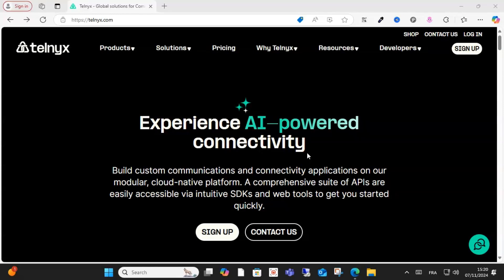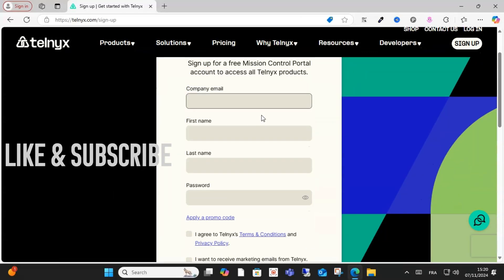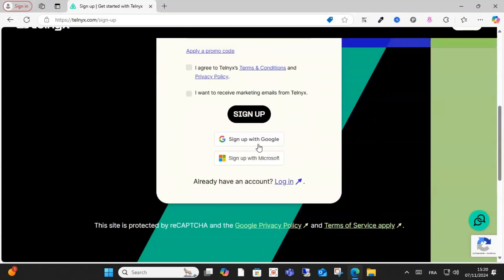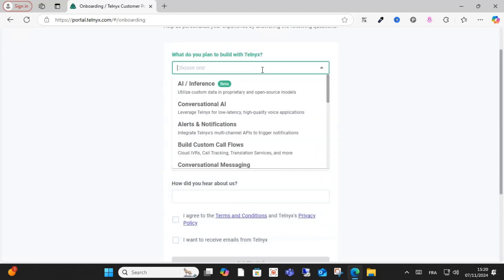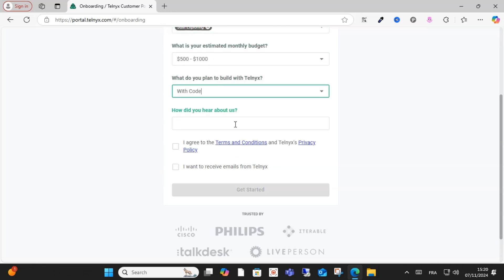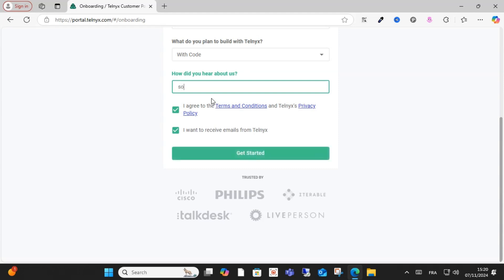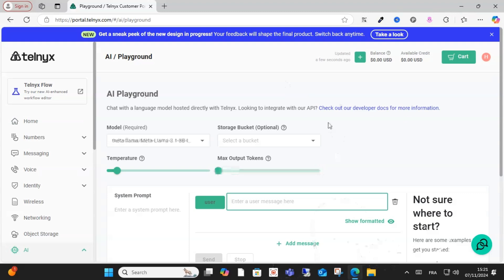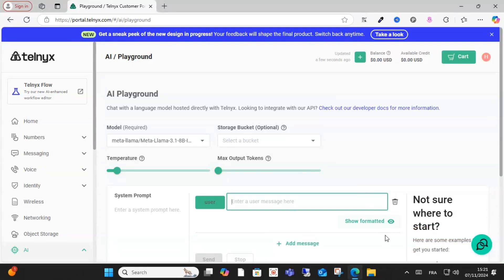How to Create an Account on Telnyx ( Step By Step)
In this video, we will guide you through the process of creating an account on Telnyx. we'll cover each step in detail to ensure you can get started quickly and easily